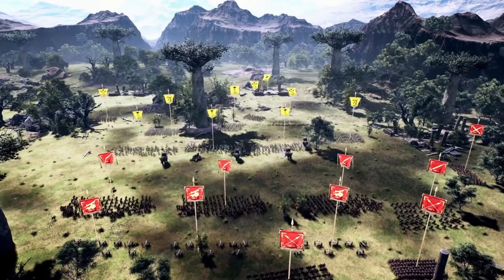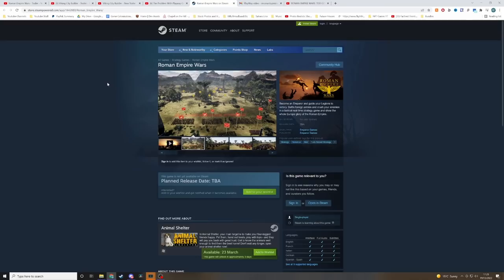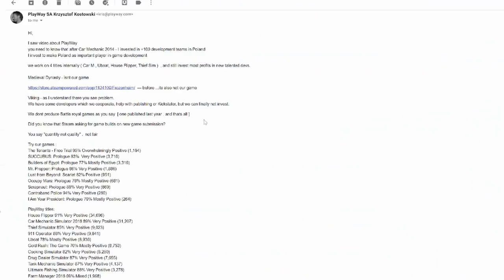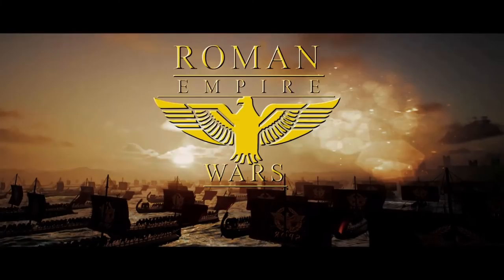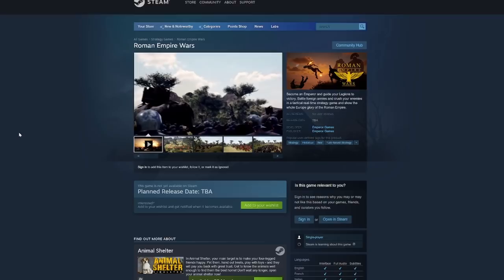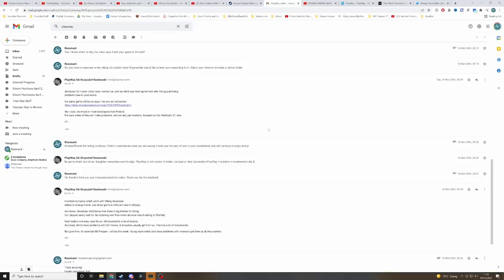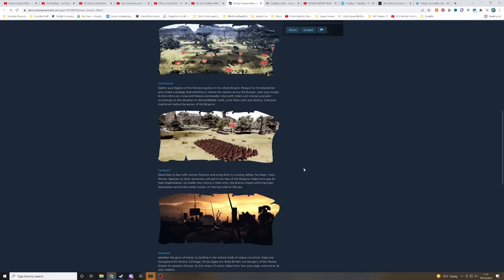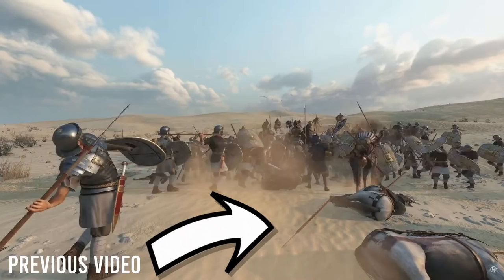Is This Rome Total War's BIGGEST Competition?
But does Roman Empire Wars even exist?